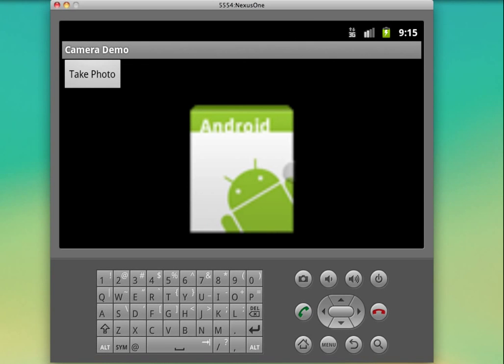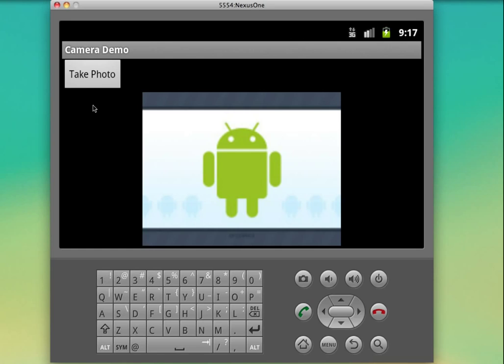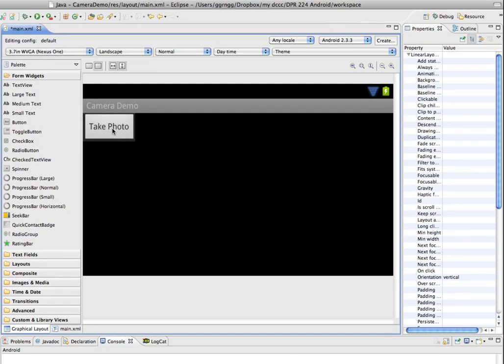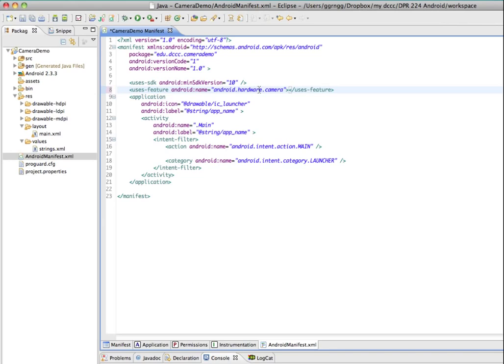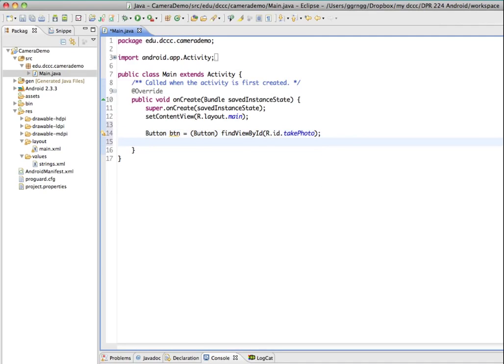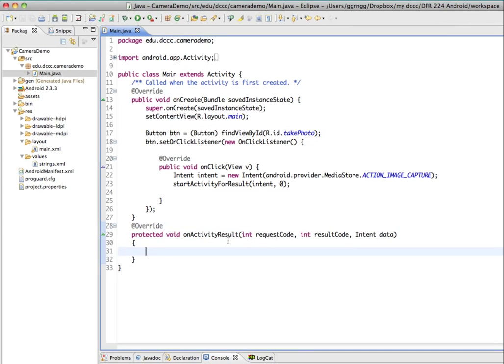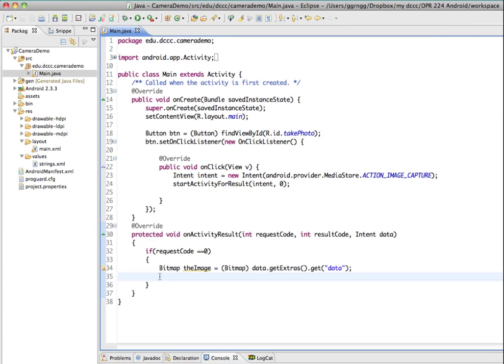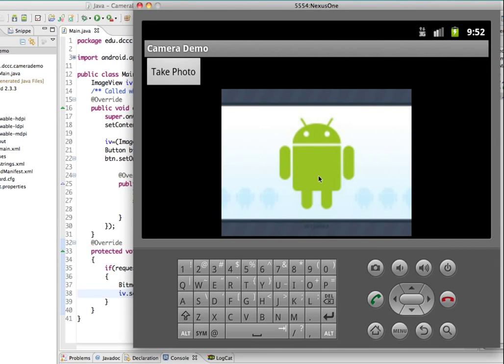Android Launching the Camera HD